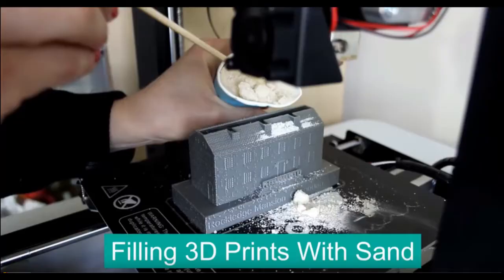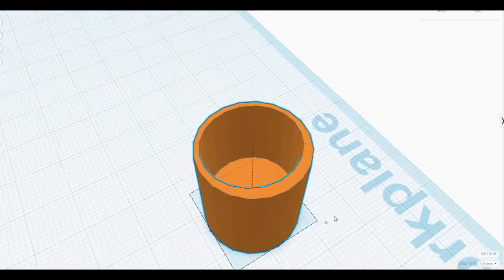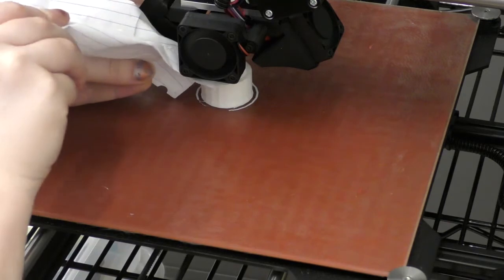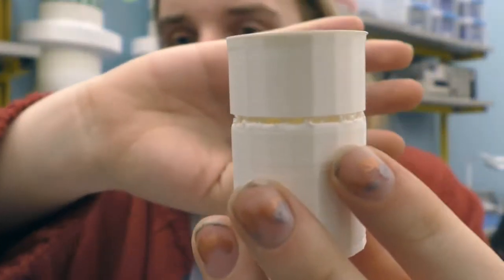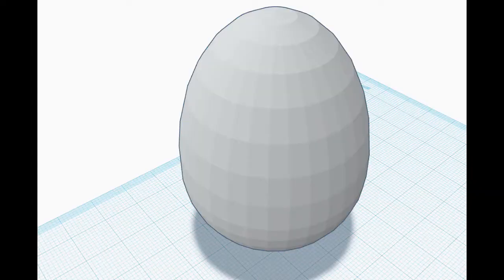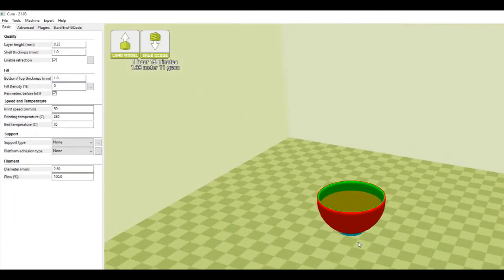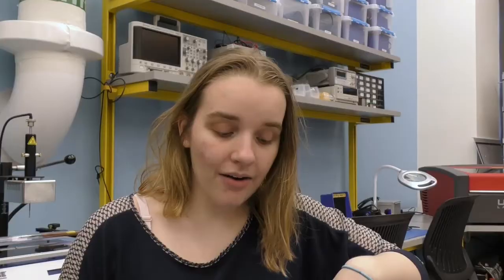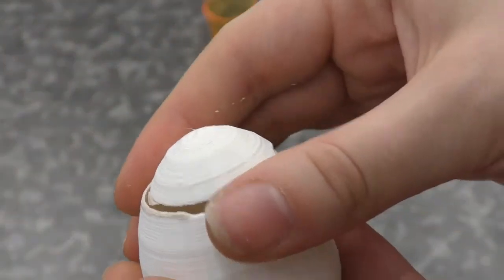3D Printed Eggshaker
This week was full of some great discoveries. Who knew making a simple thing could be so difficult?